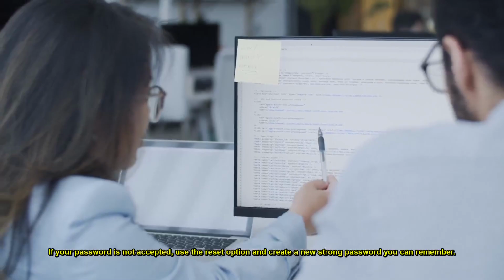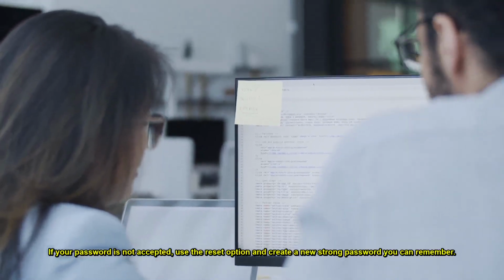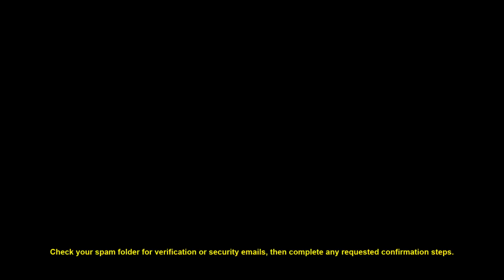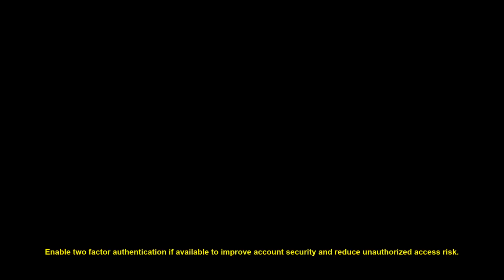How to disable Vercel preview deployments for a no-code app - Step By Step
In this comprehensive tutorial, we'll walk you through the step-by-step process of disabling Vercel preview deployments for your no-code app. Whether you're looking to streamline your deployment process or avoid unnecessary previews, this video will guide you through the settings you need to adjust. Perfect for developers and no-code enthusiasts alike, our easy-to-follow instructions will help you optimize your workflow.